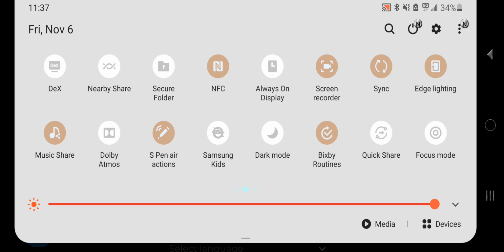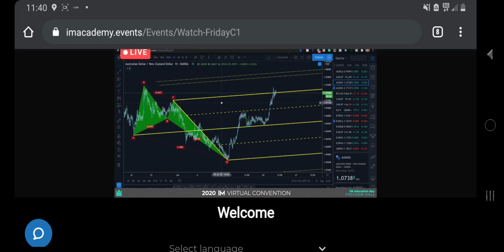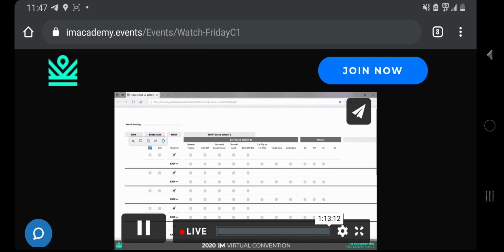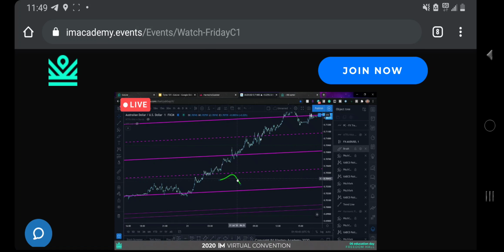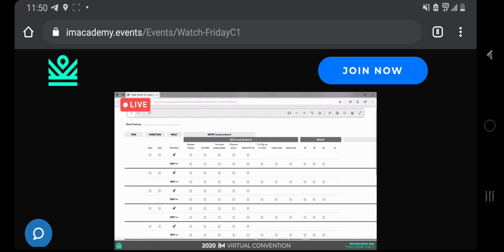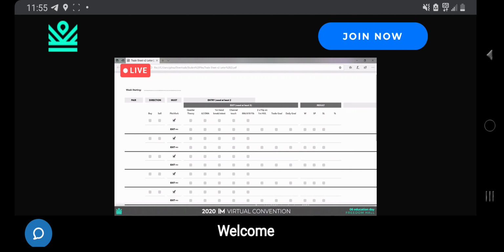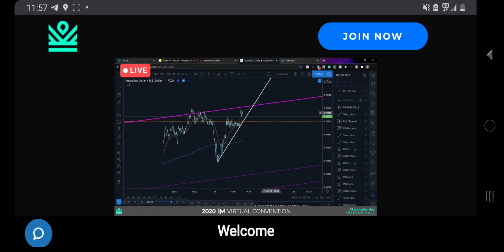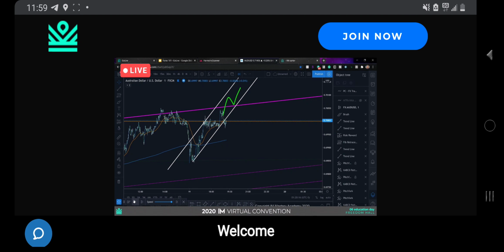Harmonics pitchfork strategy forex market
A good strategy if you miss a harmonic trade.